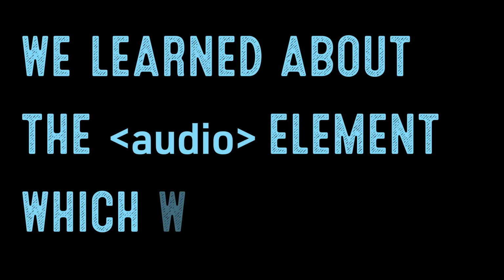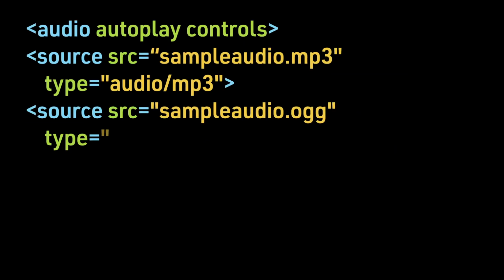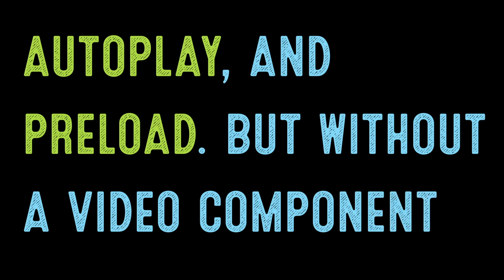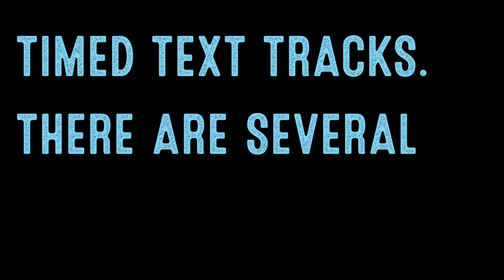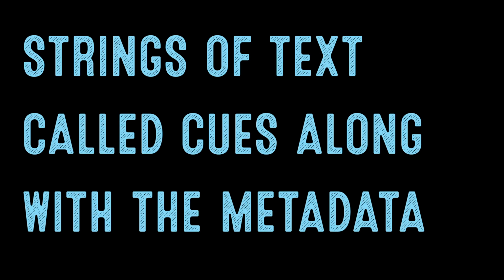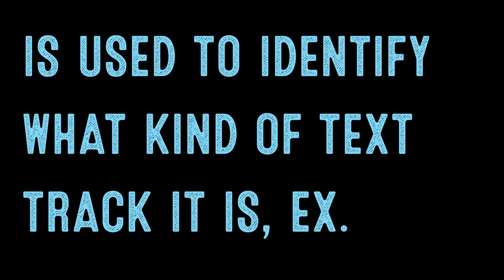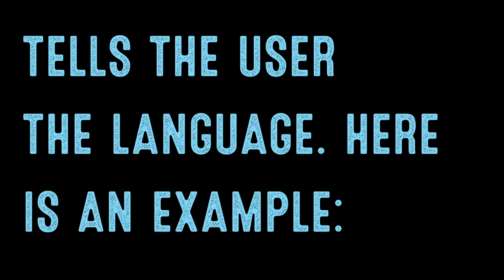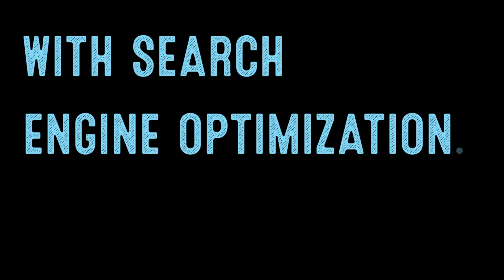Coding for Beginners: Audio and Video Review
This week we finished looking at the video element. Because not every browser recognizes the same video file format, we learned that we have to offer several options. To do this, we use the source element instead of the src attribute. When using the source element, we specify the src attribute as well as the type attribute. By telling the browser the kind of file format, we save loading time because otherwise the browser needs to load the file first before determining it is incompatible. By specifying the file type, it will know to skip file formats it cannot use.

The .webm format typically contains video using a VP8 or VP9 codec with Vorbis or Opus audio. An .mp4 format generally packages a video using an H.264 codec with .aac or .mp3 audio. And the .ogg format uses Theora video with Vorbis audio. Most modern browsers will support .webm and .mp4 but .ogg is best supported using the Firefox or Chrome browser.

We learned about the audio element which works like the video element. We also use the source element to provide options but if you only have one source of audio to provide, you can also use the src attribute.

Several of the same attributes work with audio: controls, autoplay, and preload. But without a video component it is unnecessary to control the width and the height. Nor is it necessary to support the poster attribute.

The last thing we discussed was accessibility for media files. The track element is added to specify timed text tracks. There are several different types: subtitles, captions, chapters, metadata, and descriptions. The track element is used with a WebVTT file. A WebVTT file format is a way of writing text files that contains the strings of text called cues along with the metadata such as the time at which the text should be displayed.

The track element is added after all the source elements within an audio or video element. The kind attribute is used to identify what kind of text track it is, ex. subtitle, caption, etc. The srclang attribute identifies the language of the text track while the label attribute tells the user the language.

In addition to accessibility, text tracks help with search engine optimization.